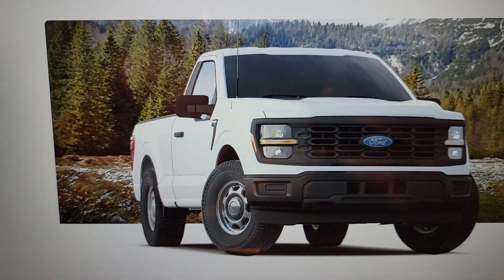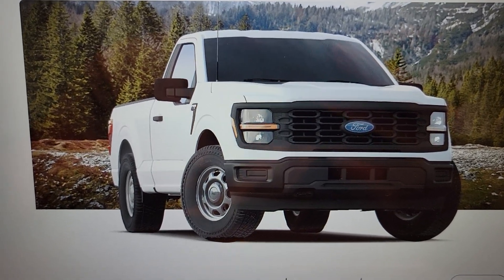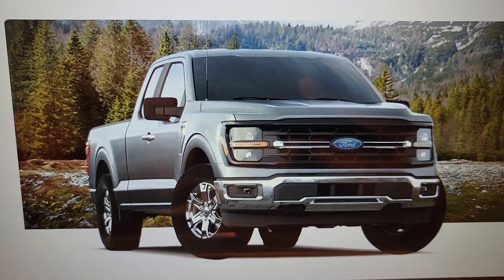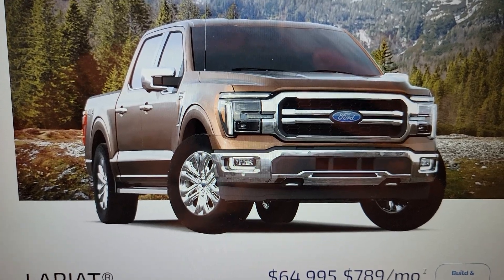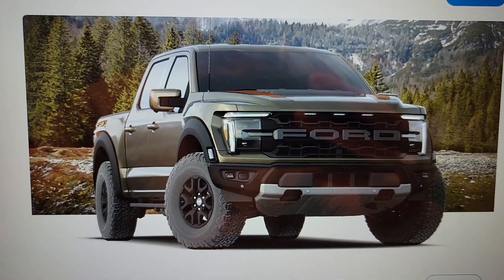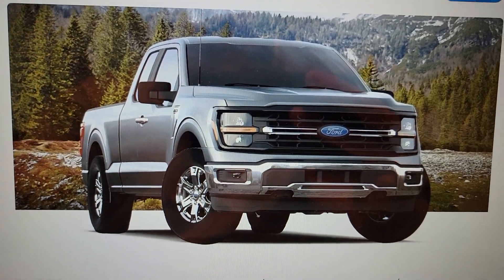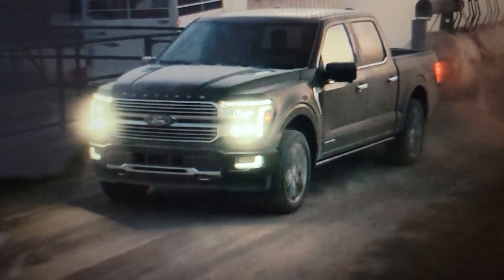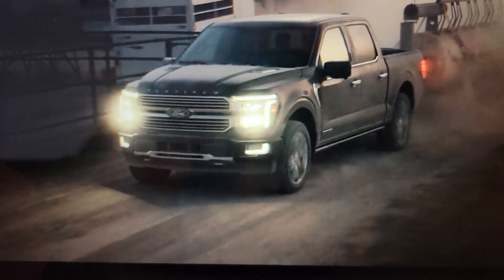New 2024 Ford F-150 Trim Overview and what's new!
Let's talk about the new 2024 Ford F-150..Whats new and whats the same?  I'll show you some trim differences, whats leaving the line up, whats a first and what we have powering the multitude of Ford F-150's.  XLT, Lariat, Platinum, Raptor and so on.

I'll go over some of the most important changes to the most popular and highest selling truck in the U.S.